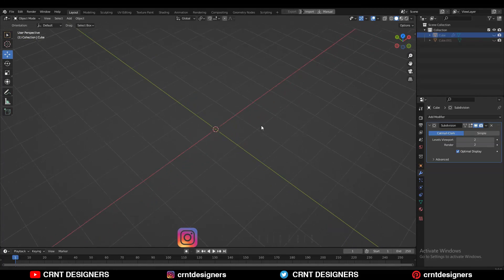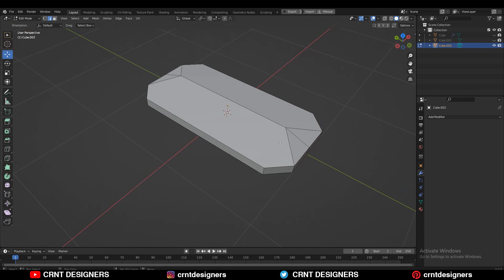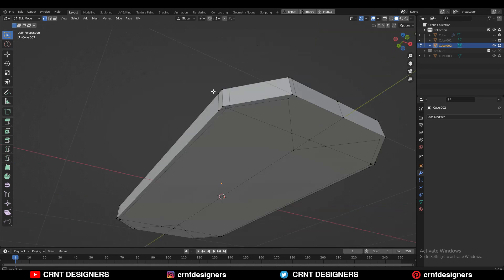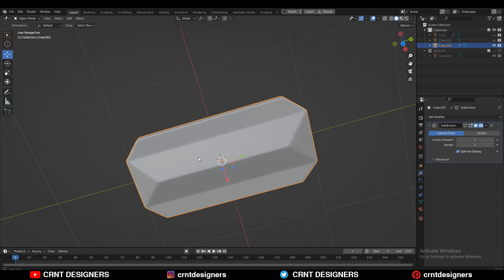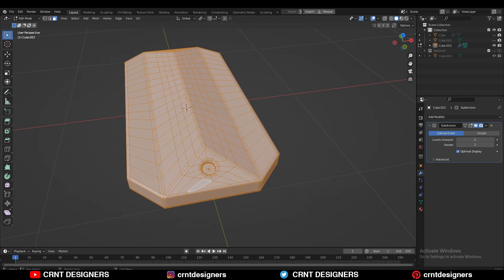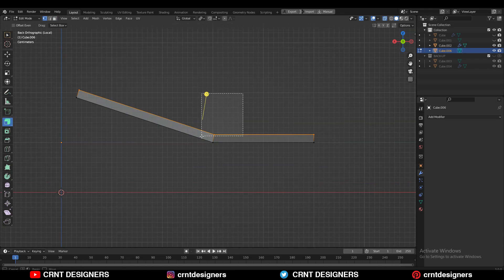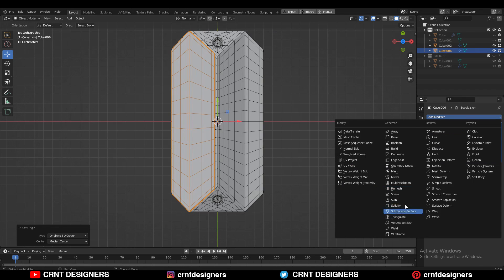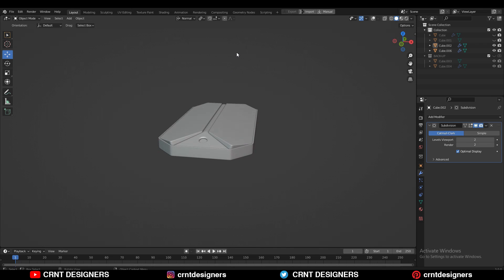Blender Modeling Tutorial _ B3D _ Blender Subdivision Surface Modeling Tutorial